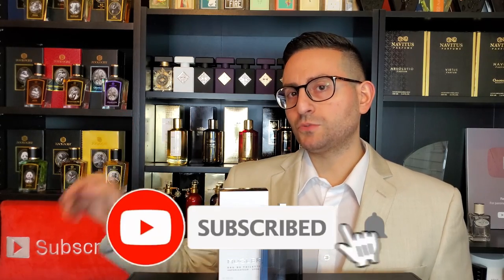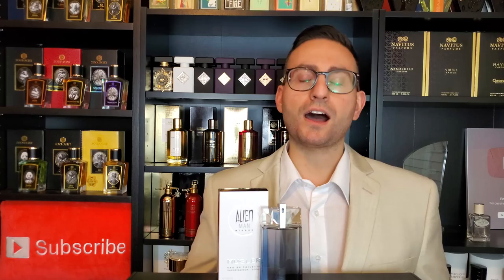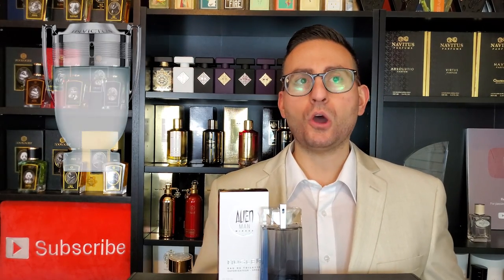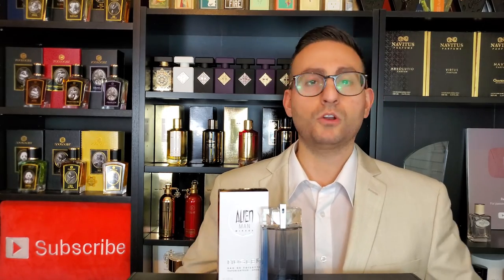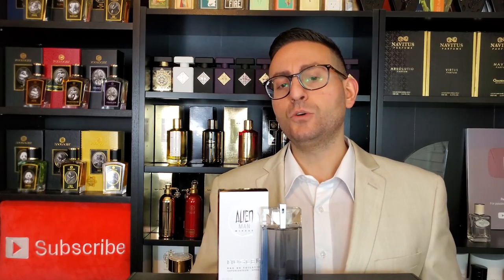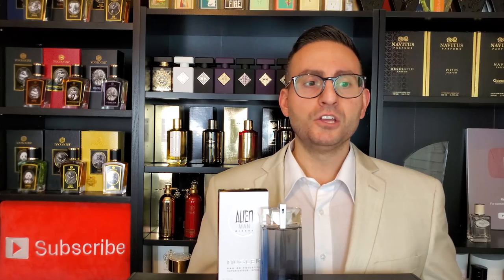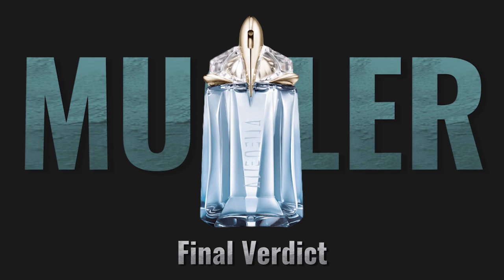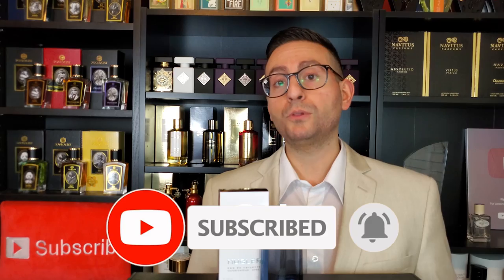NEW! Mugler Alien Man Mirage Fragrance Review + GIVEAWAY!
In this video, I will be reviewing Mugler Alien Man Mirage!